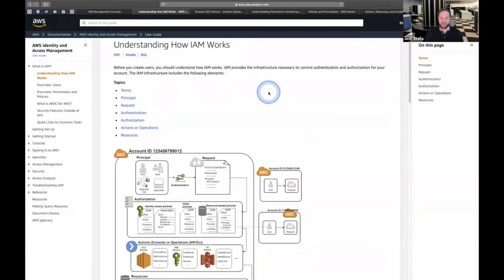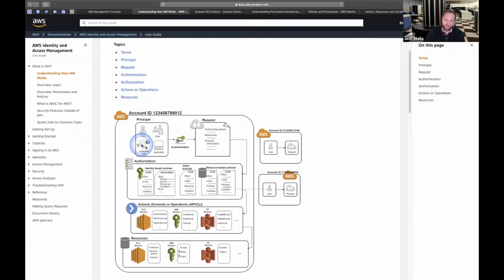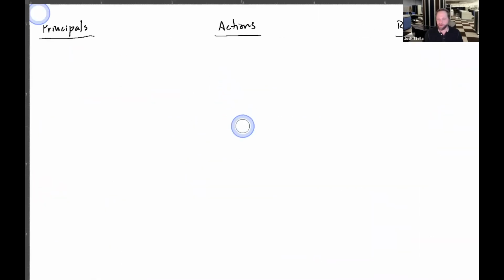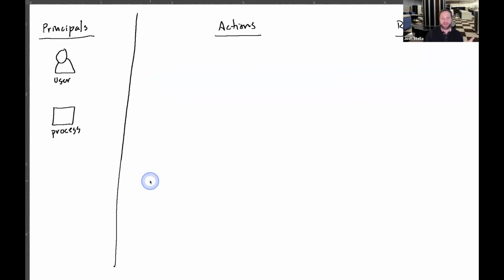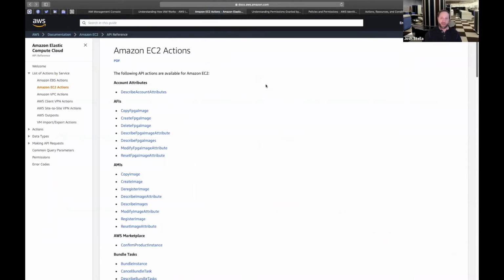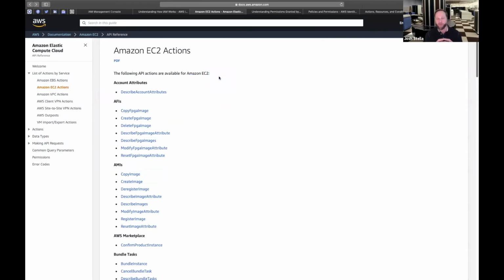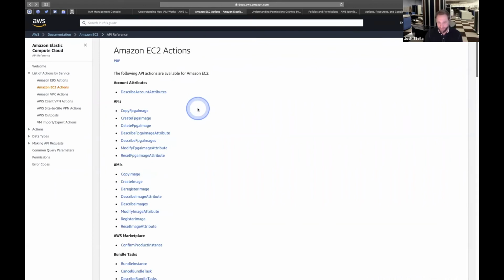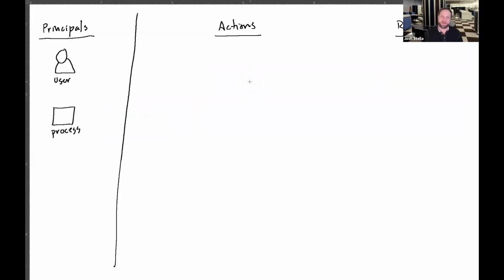How AWS IAM Policies Work: Principals and Actions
In this segment, Josh Stella discuss a way to visualize a mental model with Principals and Actions, what AWS means by these terms.